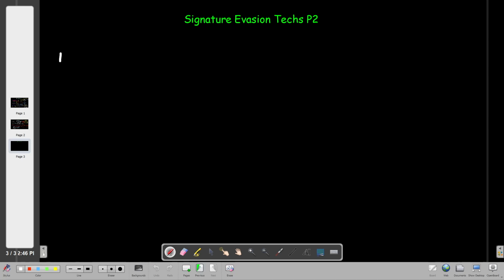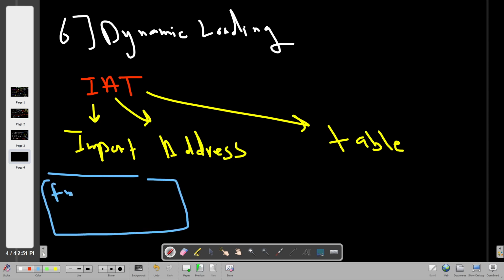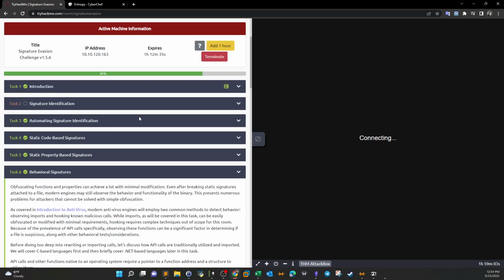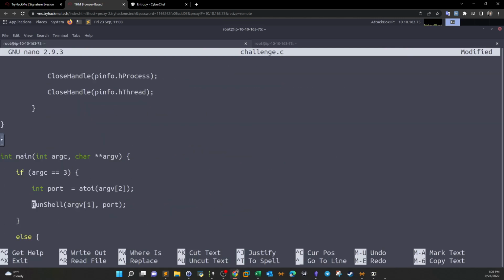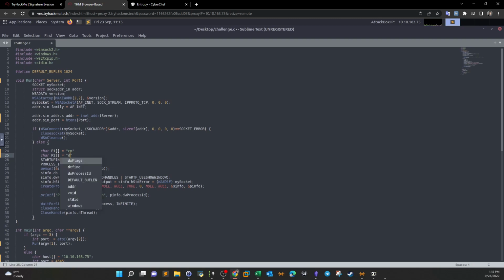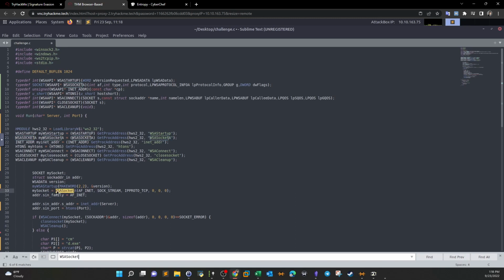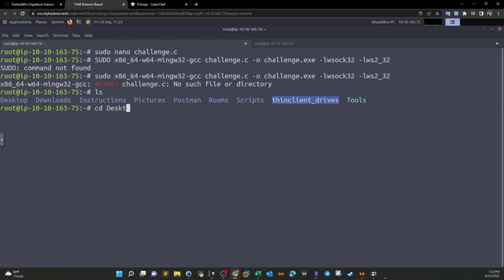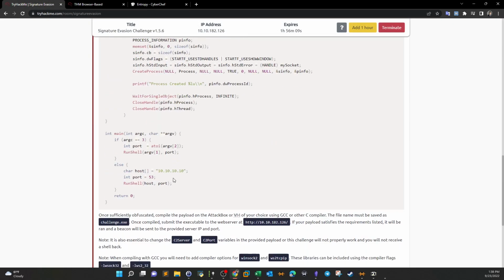Signature and AntiVirus Evasion Techniques P2 | TryHackMe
In this video walk-through, we covered the second part of Signature Identification and Evasion Techniques using obfuscation principle.